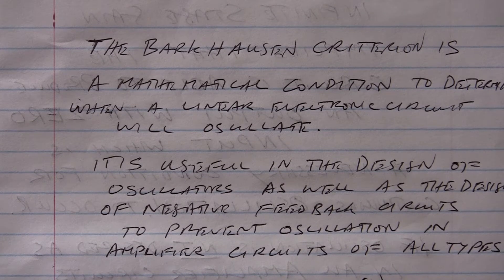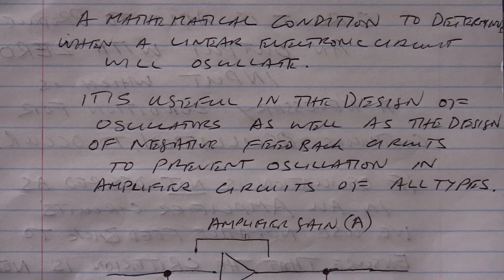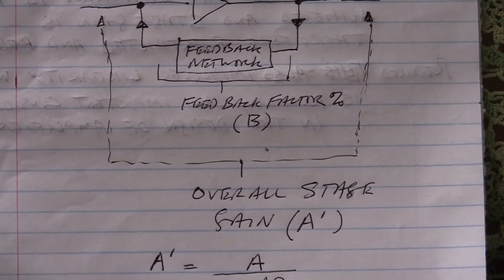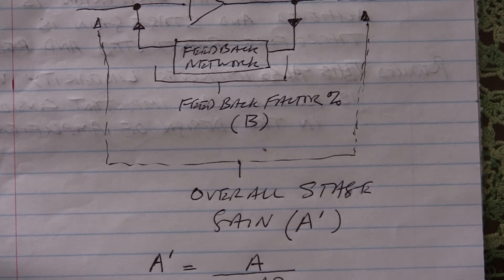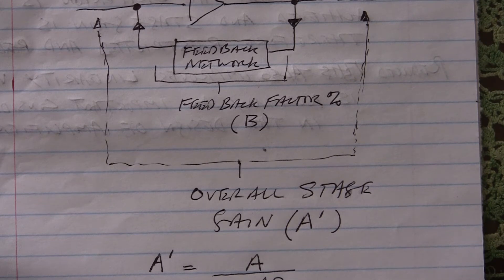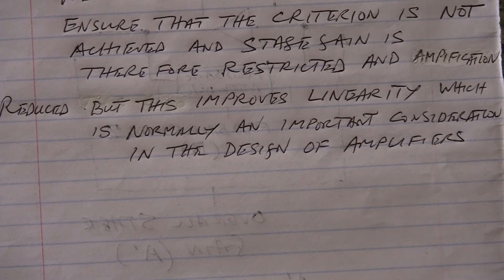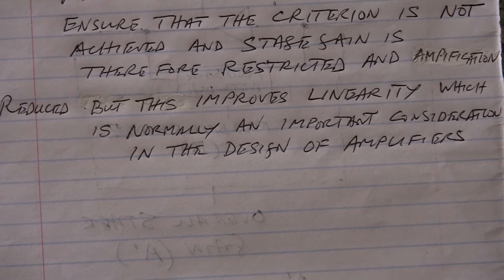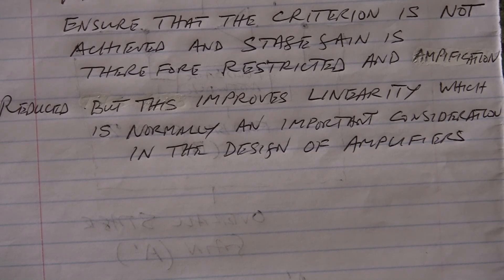Implications of the Barkhausen Criterion to linear circuits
Mainly for the students of ELET3120. but could be of interest to students of other countries who are studying electronics and searching for enlightenment on the topic of Barkhausen Criterion and it's relevance to electronic circuit design.